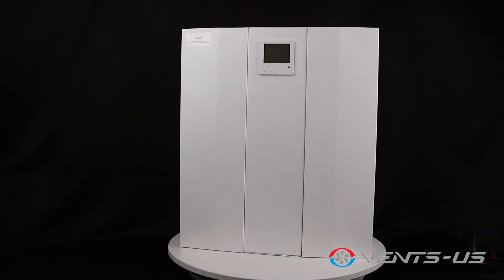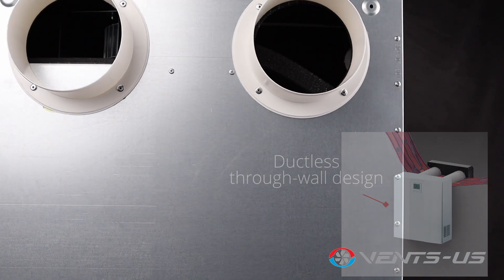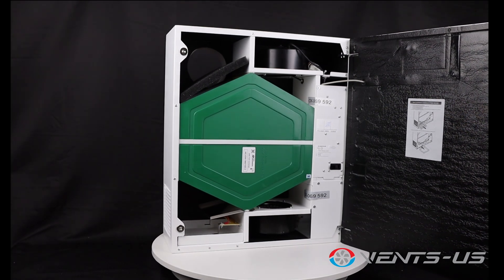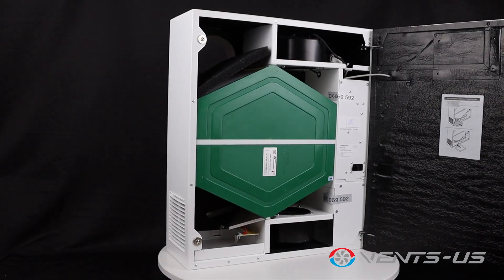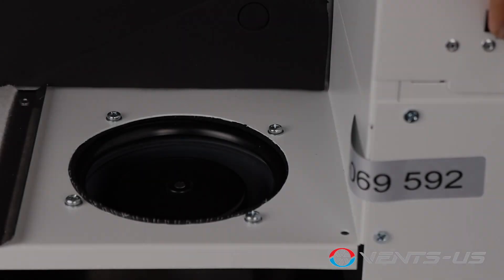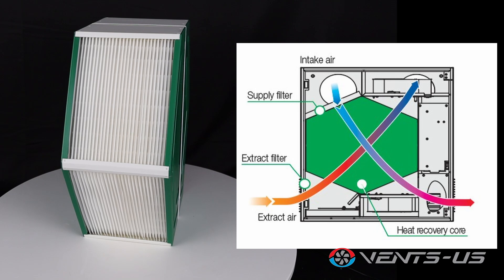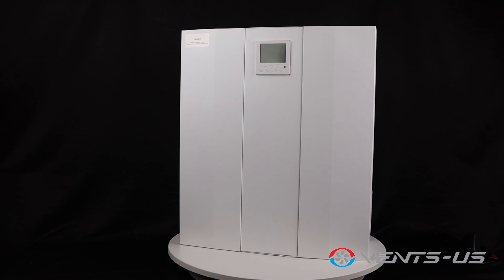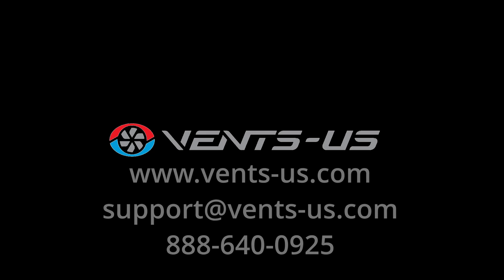Vents-US Micra 150 Single Room Ventilation Fan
The Vents-US MICRA 150 Single Room HRV is the perfect solution for improving indoor air quality in rooms up to 1200 sq ft. This versatile system provides up to 71 CFM of fresh air exchange, with a discreet 1-1.8 Sones sound level for quiet operation. Plus, it's easy to install with the optional MK2 Micra Mounting 150 Kit (sold separately).

For more information about the Micra HRV 150,  please give us a call at: 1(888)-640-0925

Video Chapters:

00:00 Vents-US Micra 150 Single-room Ventilation Fan
00:09 Where type of room can the Micra 150 be installed in?
00:15 Ductless wall through design
00:25 Exceptional heat and sound insulation
00:35 Safe and hassle-free maintenance
00:51 How air is supplied to and from the Micra 150 ventilation fan
00:59 A closer look air filtration inside the Micra 150 ventilation fan
01:13 Powered by highly efficient EC motors with low energy demand
01:27 The heat recovery core inside the Micra 150
01:48 Built in LED control panel  and remote control - 3 modes
02:16 Contact us if you have questions